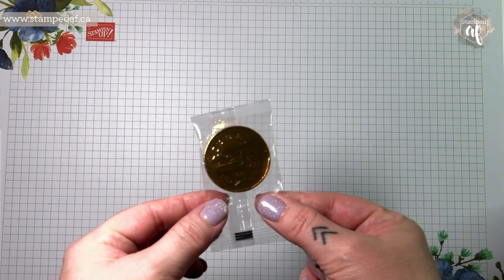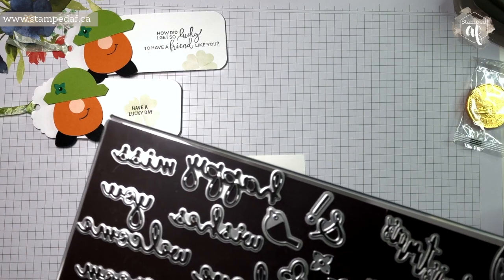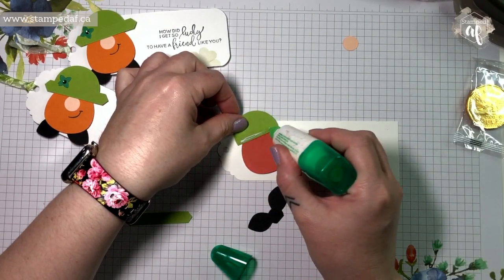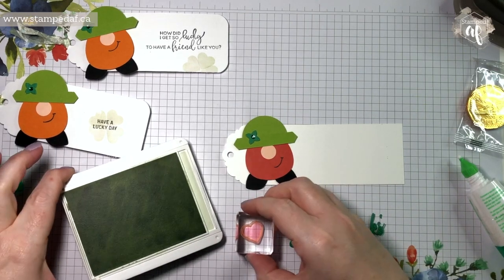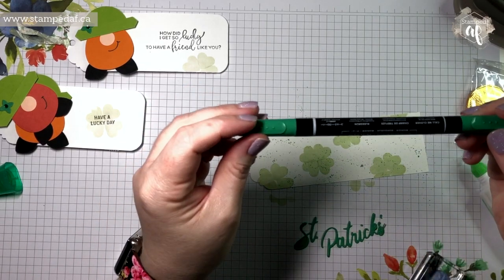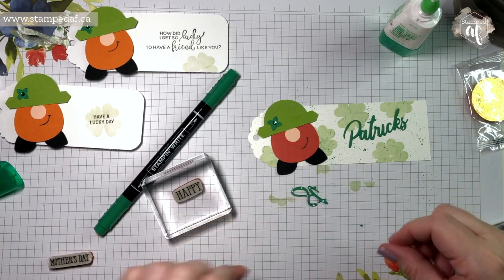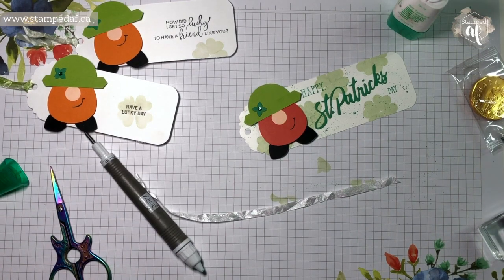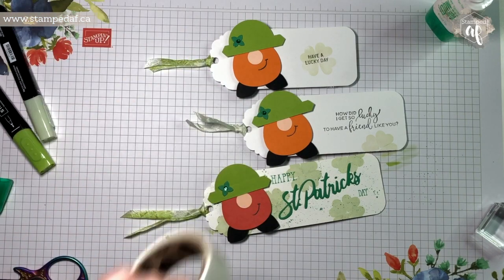St. Patrick’s Day treat tag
There are only two more weeks to take advantage of the Sale-A-Bration starter kit! Get a free mini paper trimmer, 6 x 6 dsp sampler, and a free stamp set of your choice on top of the regular starker kit!

Cheers,
Ashley

Supplies

– Ribbon & Trim
• Whisper White 1/4" (6.4 Mm) Crinkled Seam Binding Ribbon [151326] $10.25